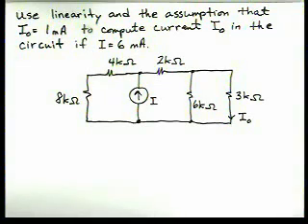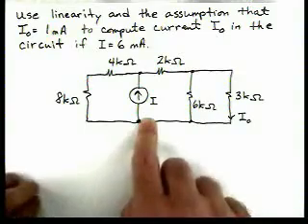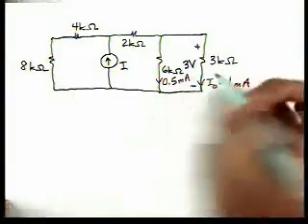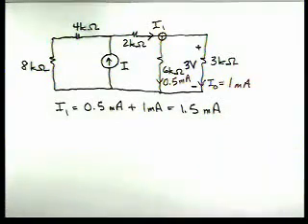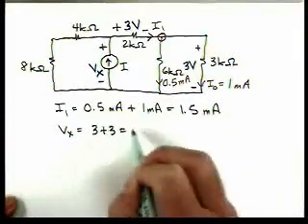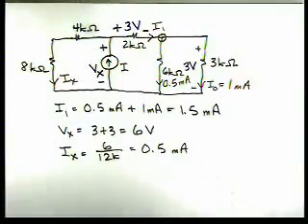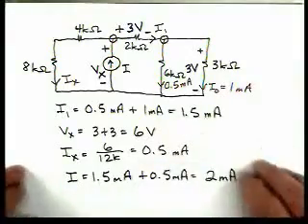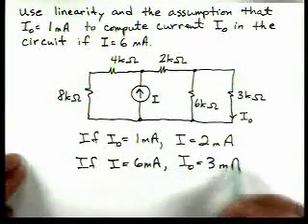E5.1 basic engineering circuit analysis 11th edition